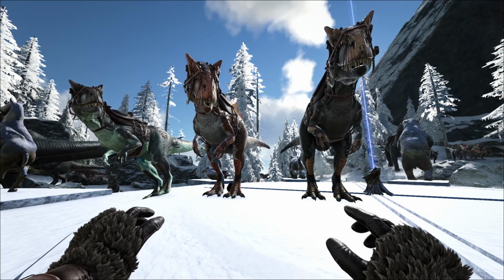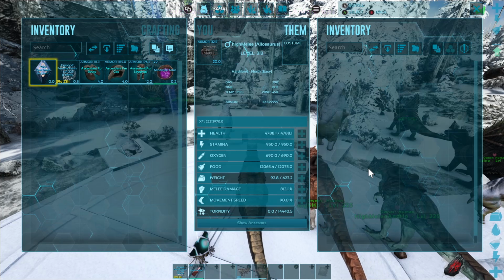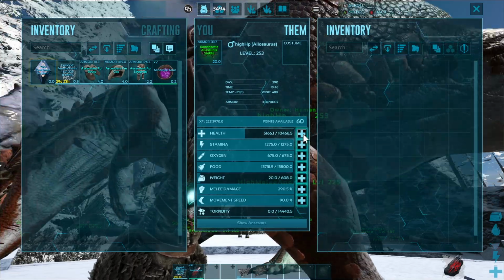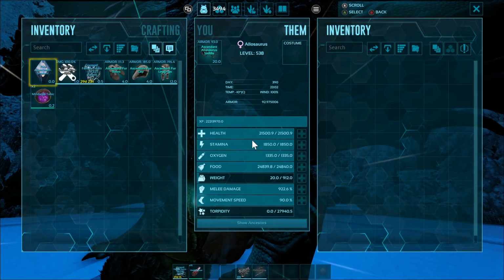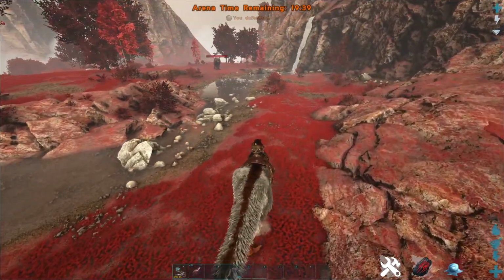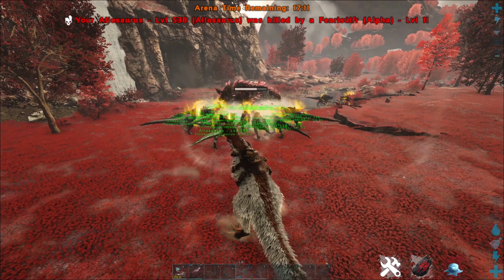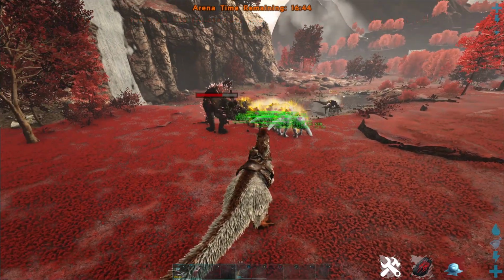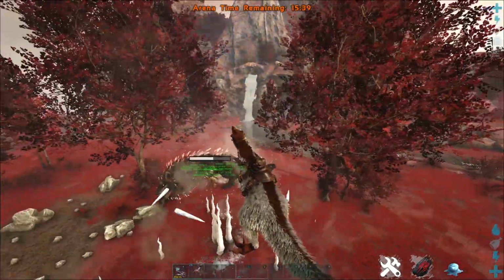Can Allos beat Alpha Fenrir Allosarus VS Alpha Fenrir Ark Fjordur Boss Fight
Allosaurus has been asked about and mentioned to be good boss fighters so lets dive in and see if Allos can beat Alpha Fenrir! Ark Fjordur's final boss Alpha Fenrir is super powerful and a crazy fight. Those going in underprepared will lose it all!

Ark Resources
Singularity from CA8's Genesis 1+2 Loot Chart - Google Sheets
Kibble Flow Chart & Recipes | Dododex Taming Calculator | Ark: Survival Evolved
Loot Tables - Official ARK: Survival Evolved Wiki (gamepedia.com)

Ark: Survival Evolved is a 2017 action-adventure survival video game developed by Studio Wildcard, in collaboration with Instinct Games, Efecto Studios, and Virtual Basement.

Fjordur is a free, official, non-canonical DLC expansion map for Ark Survival Evolved
Fjordur was released on June 12, 2022 for the PC, Mac, Linux and consoles.

Ark Fjordur the new epic journey in our survival experience. Time to tame the Desmodu, The Fjordhawk, and the Andrewsarchus! Fjordur also drops with several new bosses to beat! Can you conquer Fjordur? The realms of Fjordur Include Midgar  Asgard, Vanaheim, and Jotunheim! Along with new dinos and realms are the runestones and relics collect relics to gain additional levels and rune stones to fight bosses!